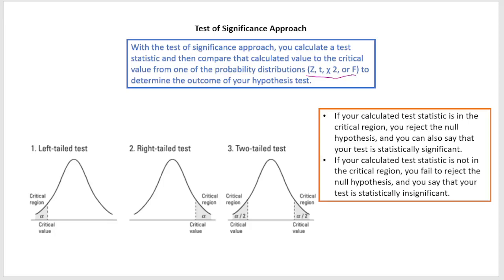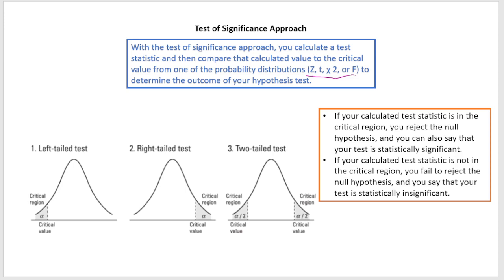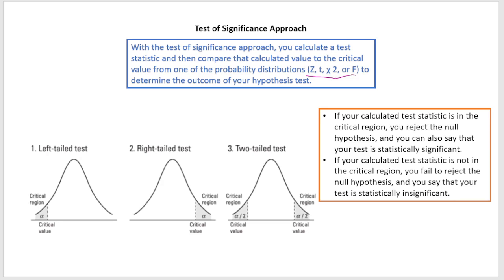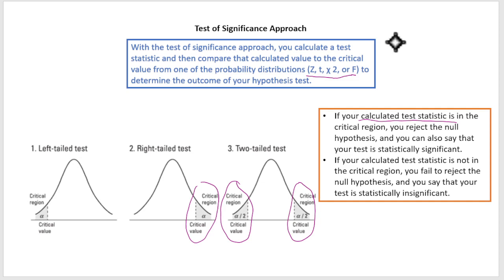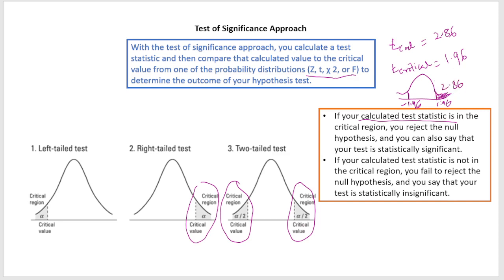Test Of Significance Approach of Hypothesis Thesis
Let's learn about the significance approach of Hypothesis testing